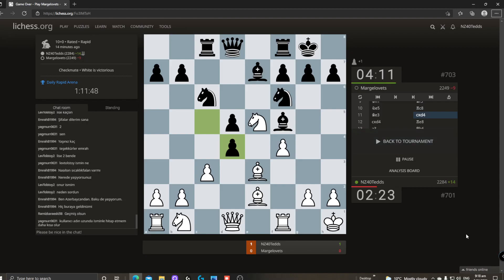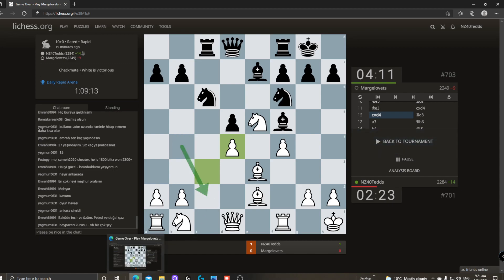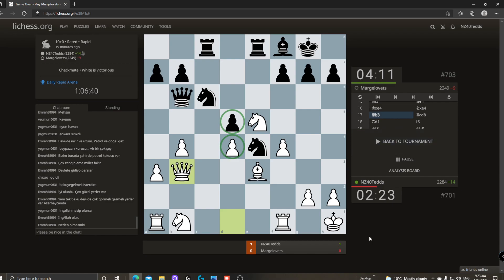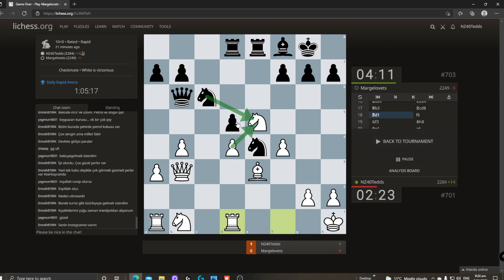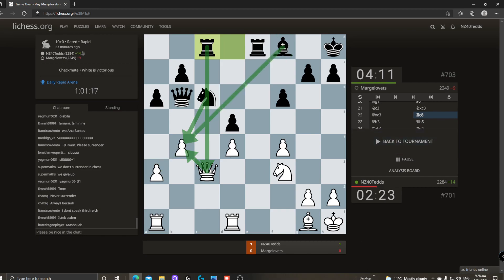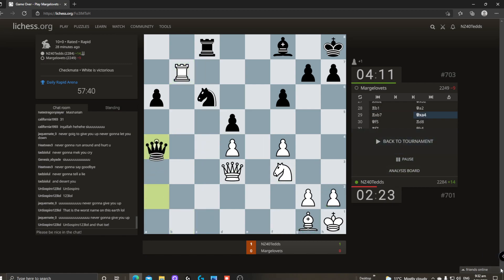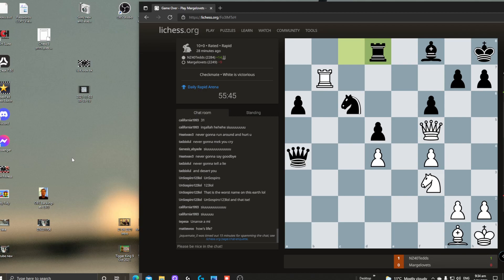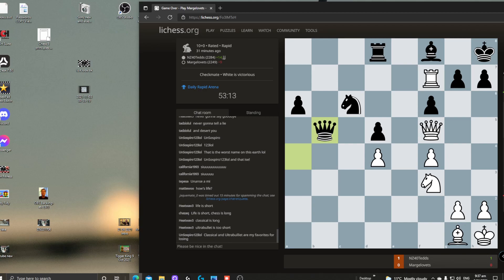If you want to improve Your chess game, then try this.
~ Meticulous chess session for You.

~ Chess study is so important.

~ Special detailed, intensive, reflective session, with personal self scrutiny, which is a very important for anyone, thinking of improving their overall chess prowess.

If you do actually want to improve & further your chess prowess and play at the chess-board, then take a look at this.